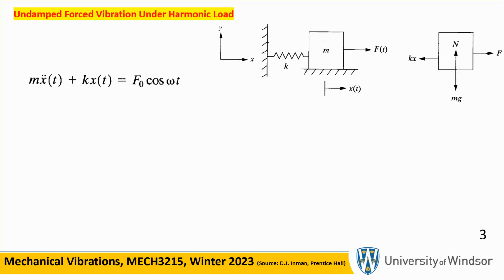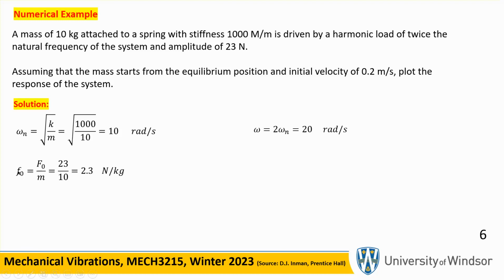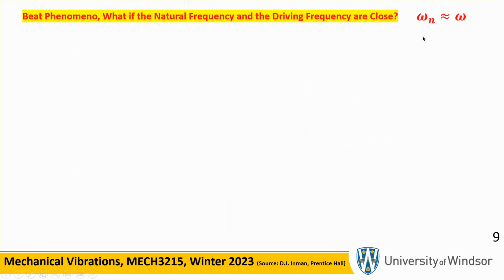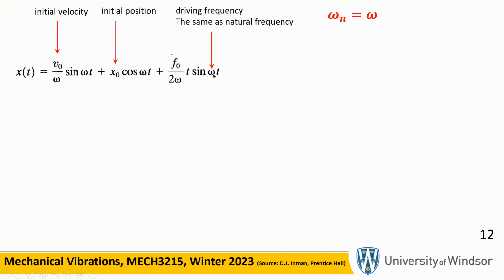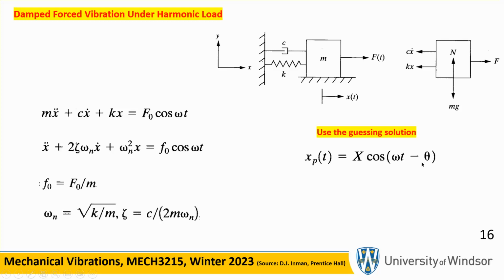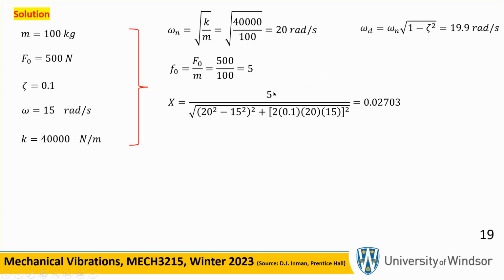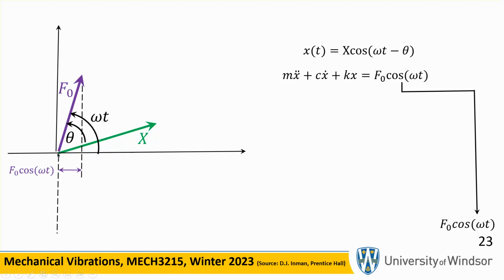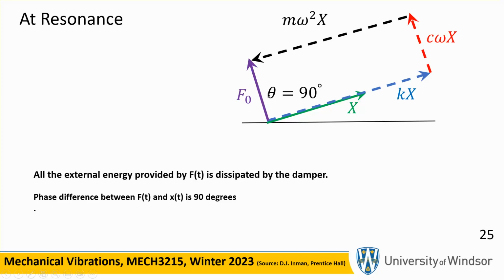Lecture 8 Vibrations W2023 January 31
Corrections to this video:
1- At 6:17, I keep saying "tau" instead of "theta".
2- At 8:30, the stiffness should have the unit of N/m not M/m.
3- At 12:43, the maximum amplitude of the total response is not "X". It just happens that in this specific problem  it is "2X".
4- I fixed a few other things while I was recording the lecture along the way.